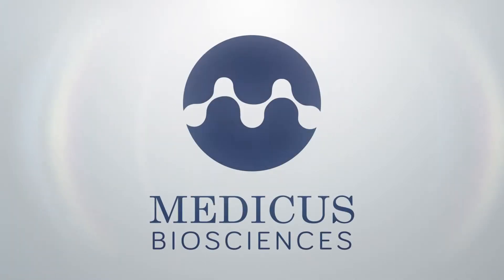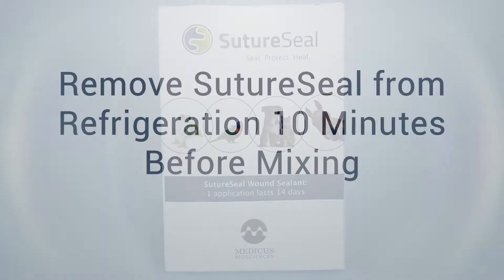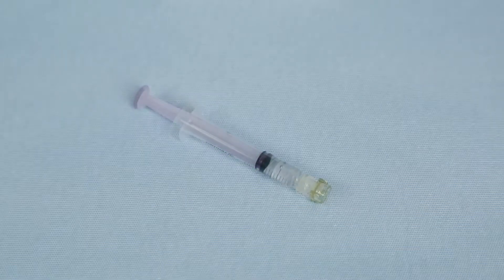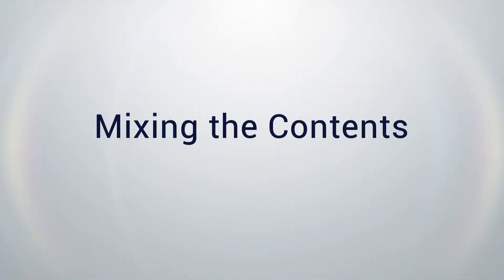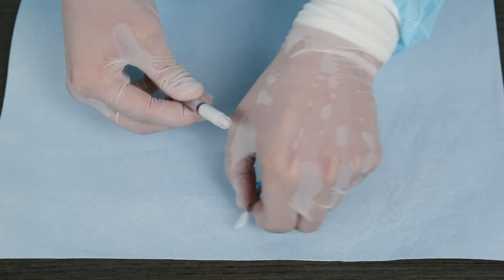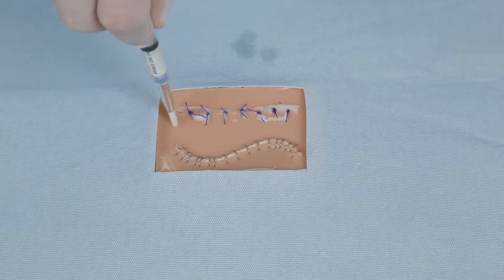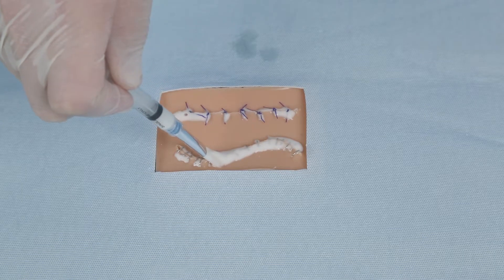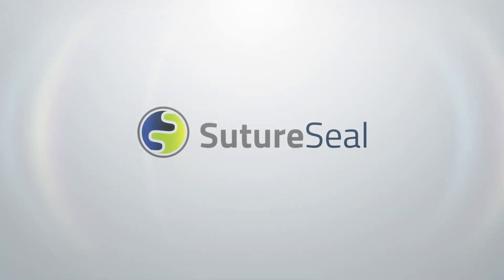SutureSeal Preparation, Mixing, and Application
SutureSeal™ is a long lasting, transparent bandage replacement made of a non-toxic biodegradable hydrogel. This is a specially formulated hydrogel designed for incision and wound protection in small and large animals.
SutureSeal™ acts by forming a thin coating that protects the suture site or wound. It is initially applied as a liquid and transforms into a flexible gel in about 90 seconds. SutureSeal™ forms a protective layer that prevents dirt and debris from entering and lasts for up to two weeks. SutureSeal™ is sterile, colorless, odorless and designed to enhance the healing process. The wound will heal and the polymer will dissolve naturally after two weeks.